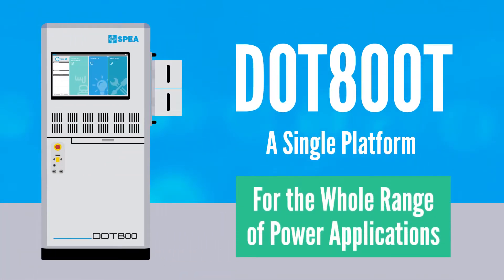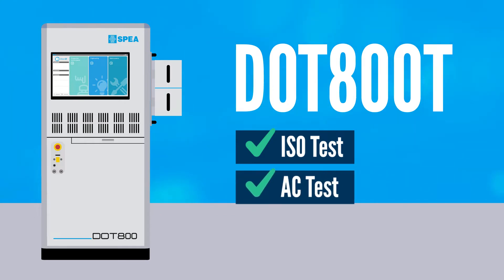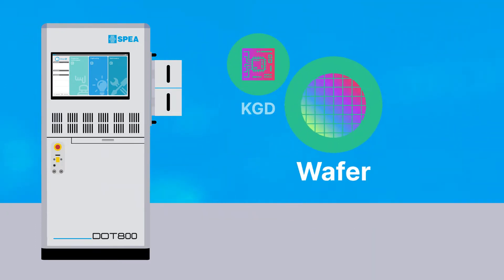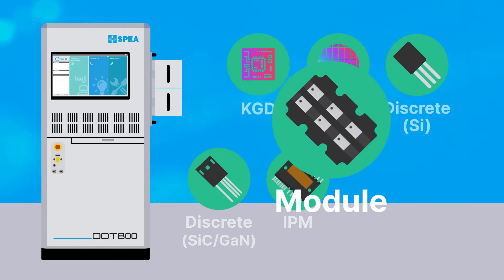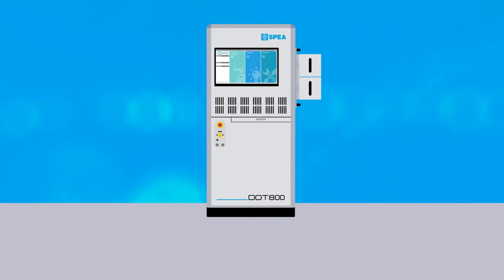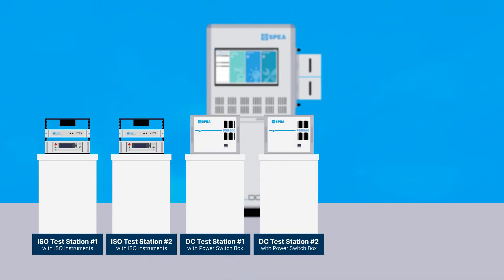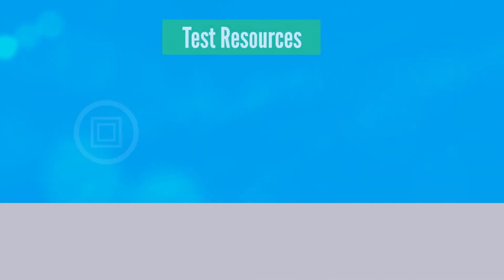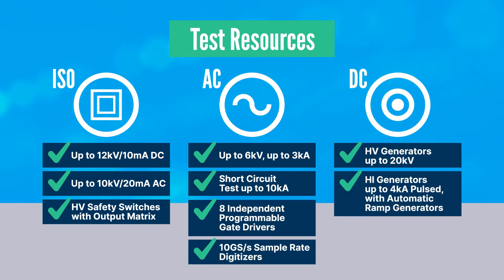SPEA DOT800T - Power Semiconductor Tester - Product Video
DOT800T is a complete solution for power testing that combines in a single machine all the resources to perform ISO, AC, DC tests on the whole range of power applications, from wafer level to final product test.

DOT800T addresses the test requirements of traditional Silicon devices as well as new Gallium Nitride and Silicon Carbide technologies, covering their performance range with the highest voltage and current source capabilities, high switching frequency and low current measurements.

DOT800T is based on a multi-core architecture: the tester can be equipped with one to six independent and configurable test cores, to perform static, dynamic and isolation tests on dedicated stations, each of which with an independent controller.

The tester features a set of state-of-the-art, specialized instruments for power semiconductor testing.
High voltage and current can be supplied simultaneously during the test, while extreme current measurement sensitivity and high-frequency built-in digitizers guarantee the best resolution and accuracy in leakage and breakdown measurements.

A careful design of tester connection layout, sockets and contactors minimizes the stray inductance along the whole signal path, so as to avoid any voltage overshoots during signal commutation.